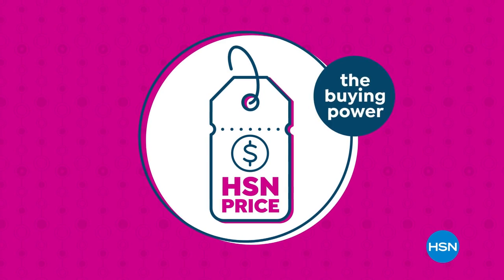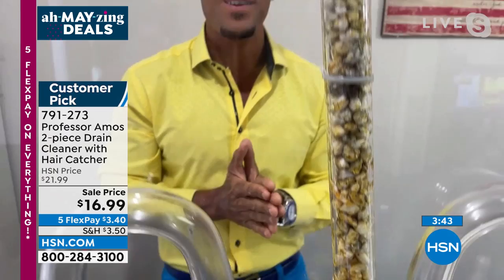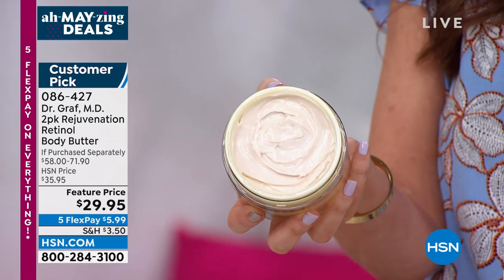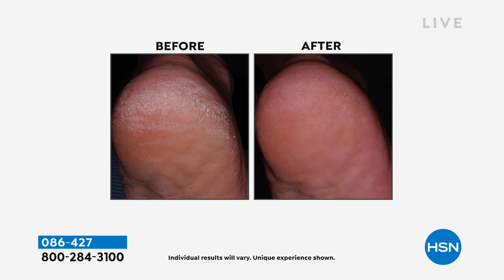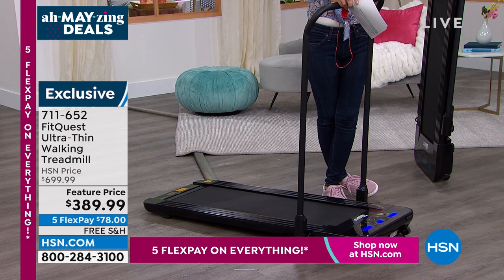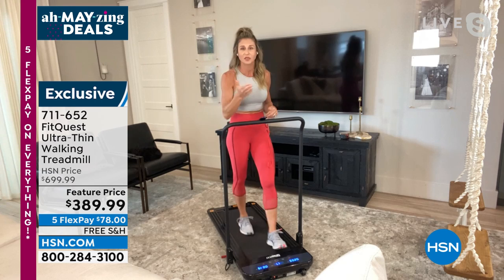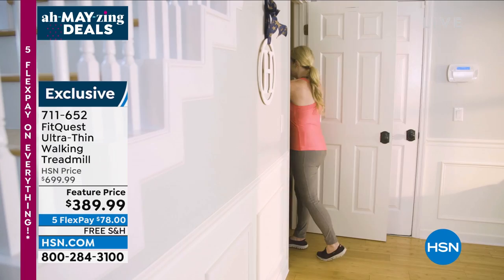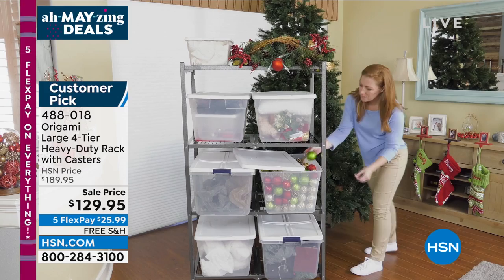HSN | Ah-MAY-zing Deals 05.01.2022 - 03 PM